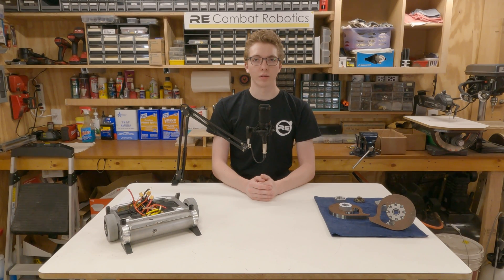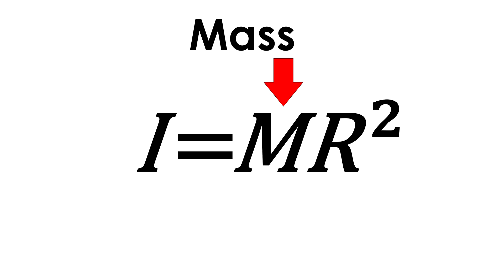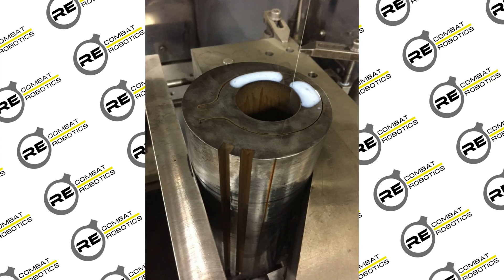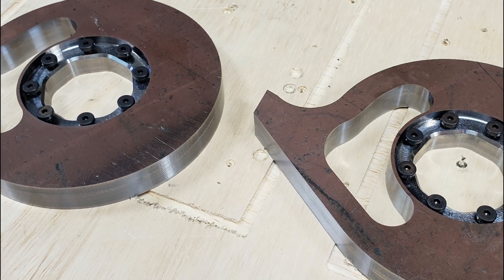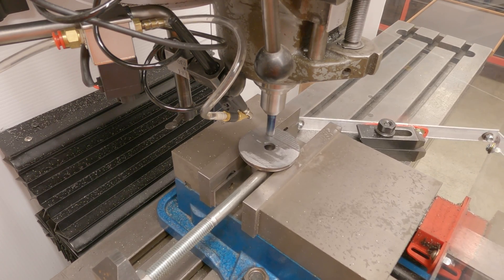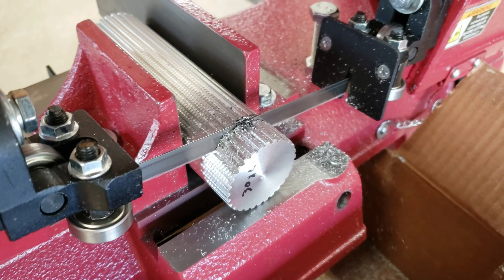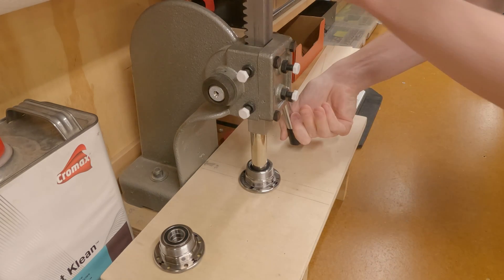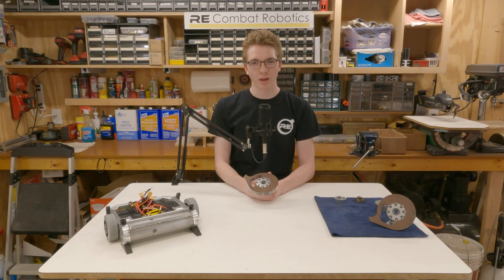Battlebot Weapon Disk Manufacturing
In this video, Owen goes over the process of designing and manufacturing an AR450 weapon disk assembly for a new fifteen pound battlebot.

00:00 Intro
00:23 Vertical Spinner Concepts
02:33 The Disk
04:53 The Hub
07:34 The Pulley
08:52 Spanner Wrench
09:27 Assembly
10:08 Conclusion
11:00 End Cards

Footage in this video was filmed on a GoPro Hero 9 Black, with supporting pictures from a Samsung Note 9.  Audio was recorded with an Audio Technica AT2035 and PreSonus AudioBox USB 96, and the video was edited using Wondershare Filmora X.